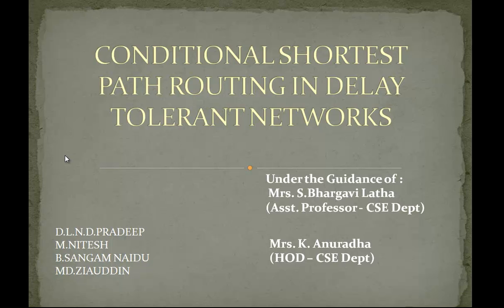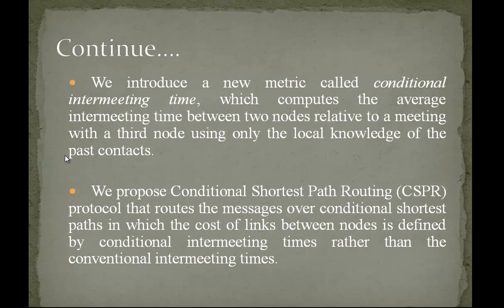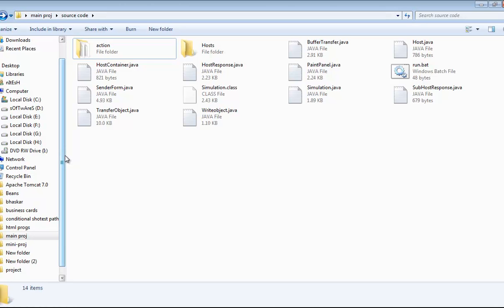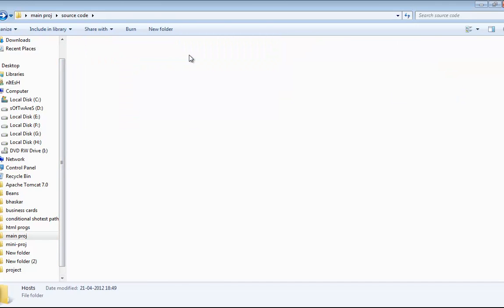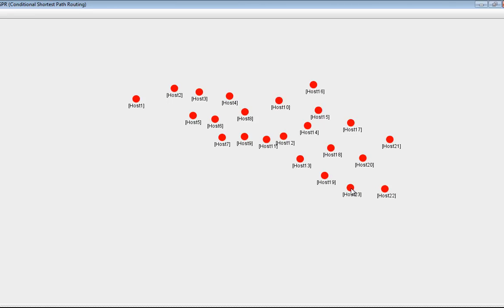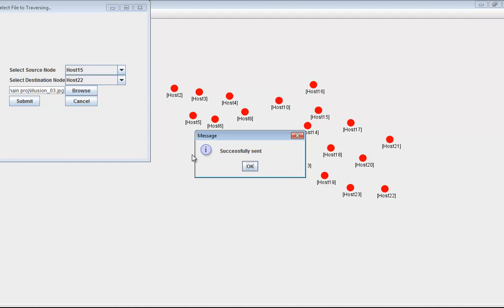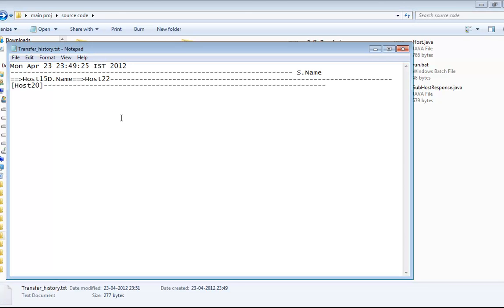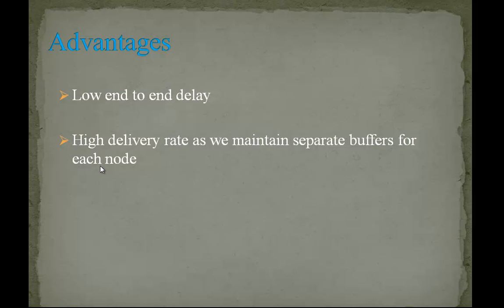Conditional Shortest Path Routing in Delay Tolerant Networks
Delay Tolerant Networks are the space networks (mobile networks). CSPR protocol is used to attain a high delivery rate with low end-to-end delay.